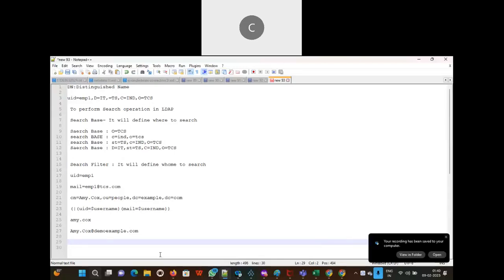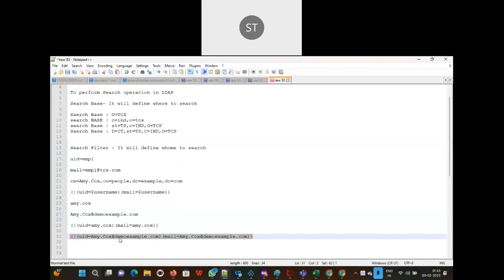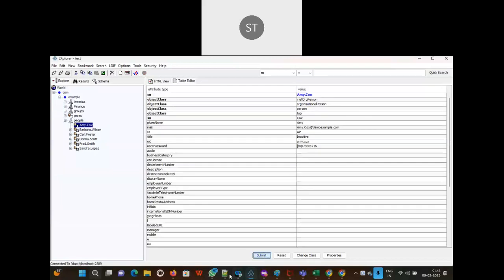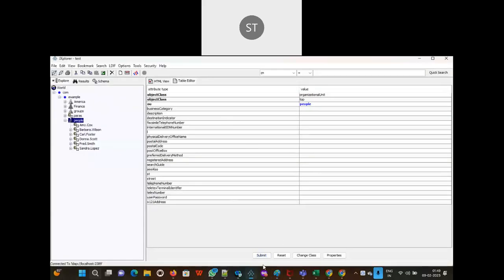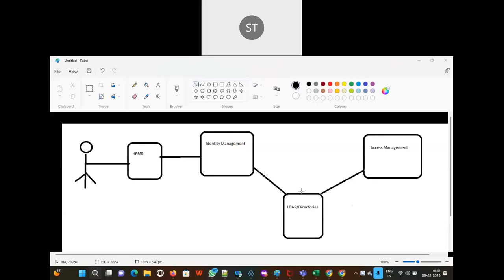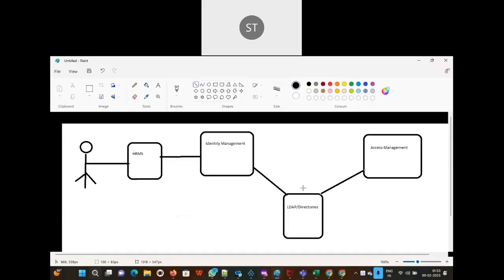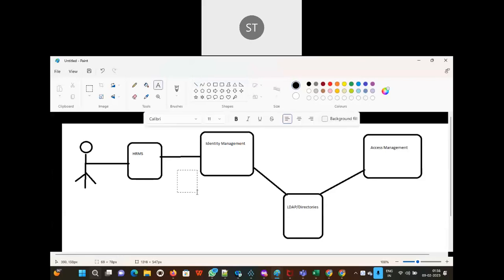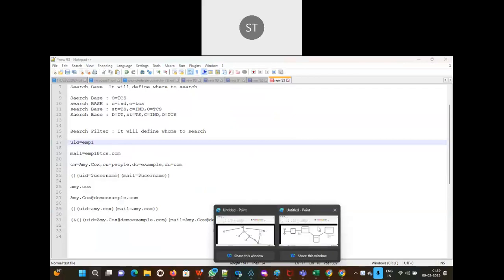Day 2-1 PF